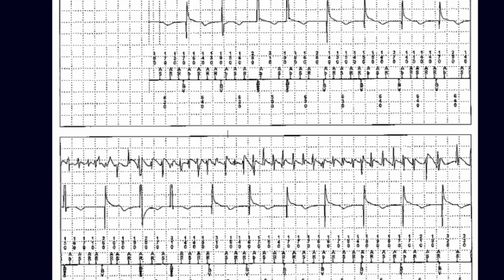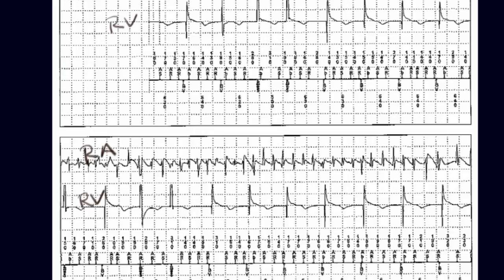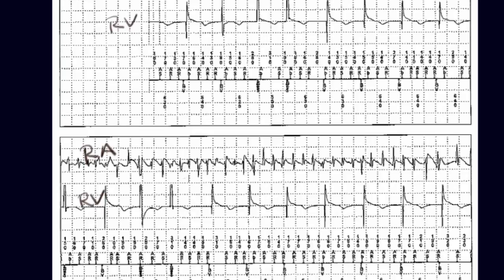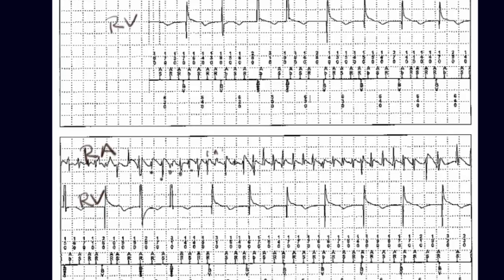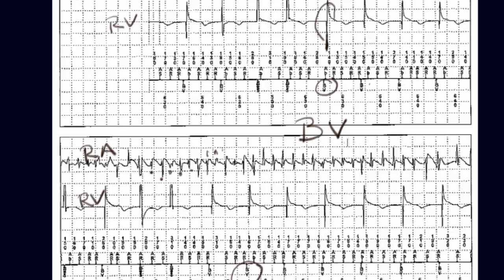Diagnosis of atrial fibrillation during device interrogation using intracardiac electrogram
Diagnosis of atrial fibrillation during device interrogation using intracardiac electrogram. In this case we see the atrial channel with atrially sensed events, showing atrial fibrillation with Biventricular paced rhythm.